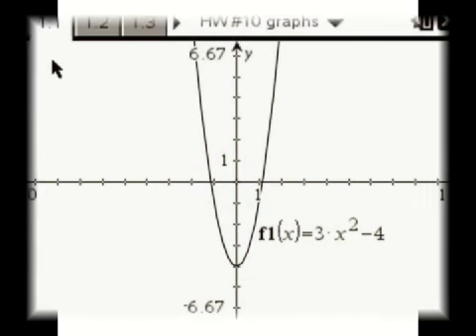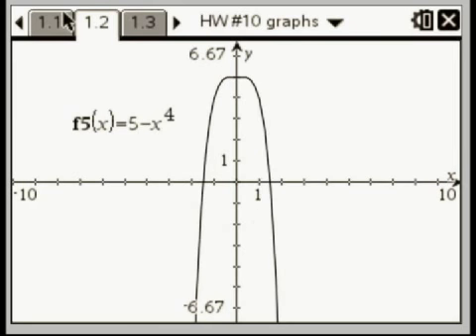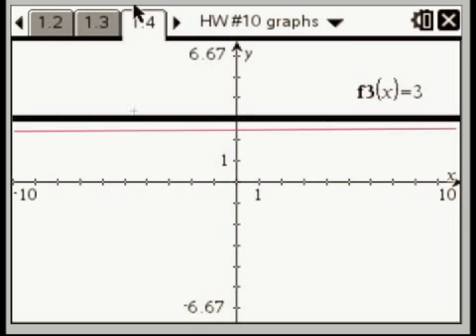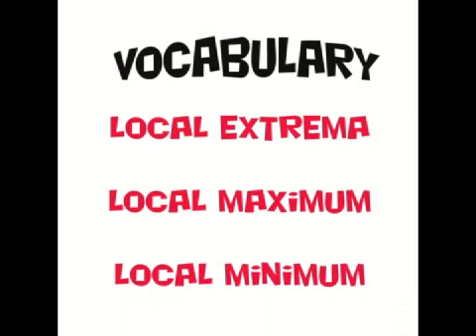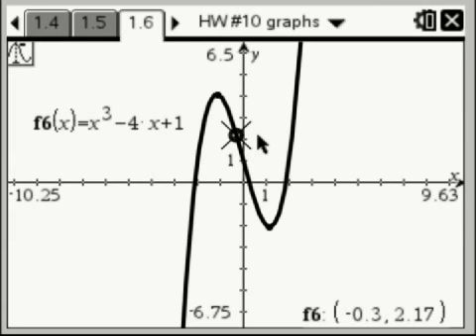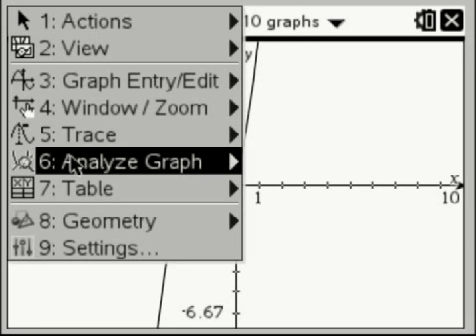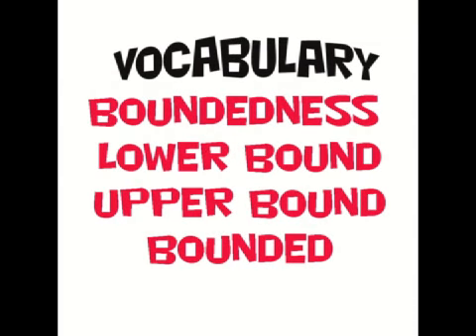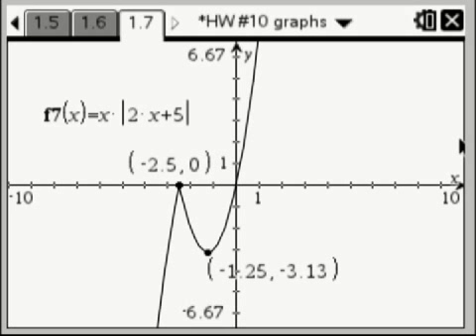Boundedness and Extrema (HW #10)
This video is a brief introduction to the concepts of function boundedness and extrema.